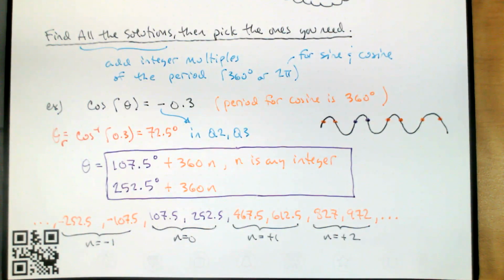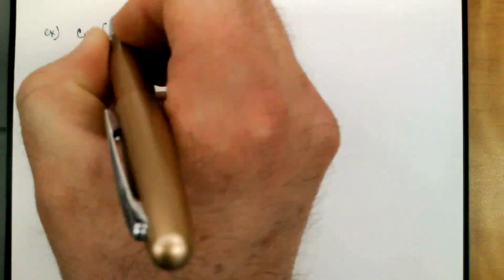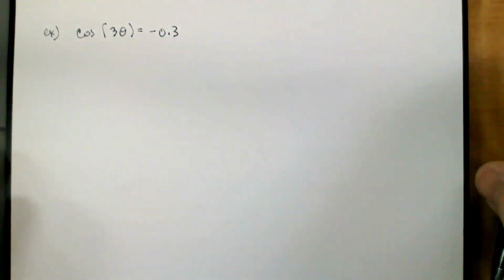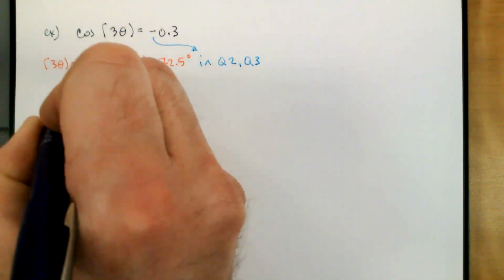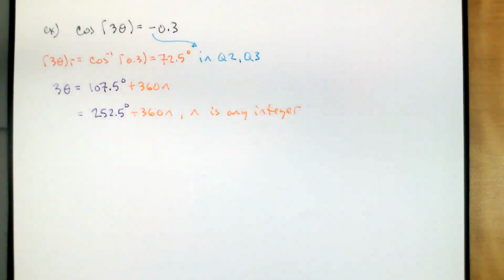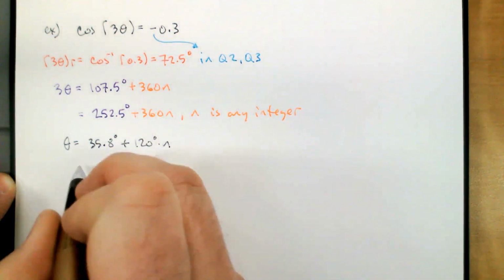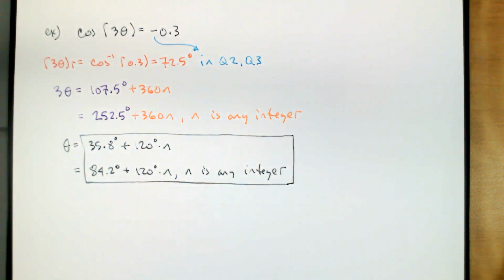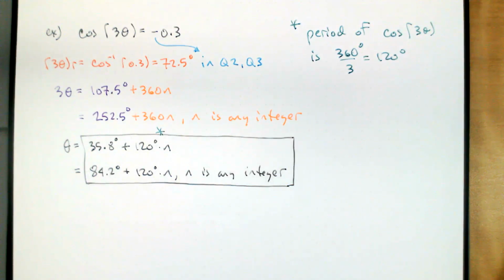130.062.2 More Solving Trigonometric Equations Part 2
In this video, we find ALL the solutions to a trigonometric equations.